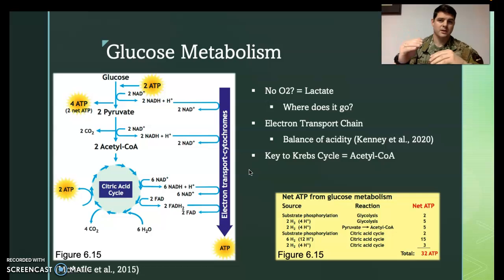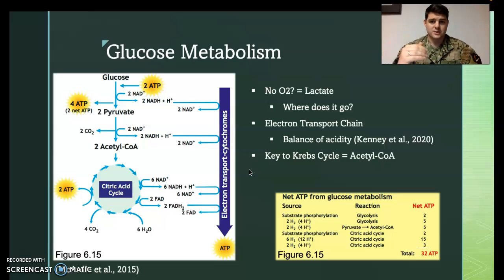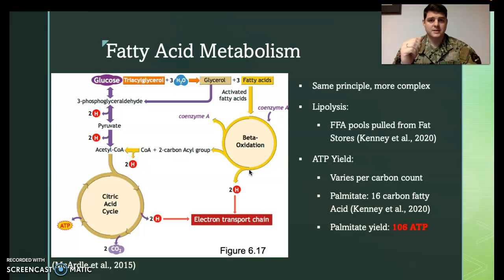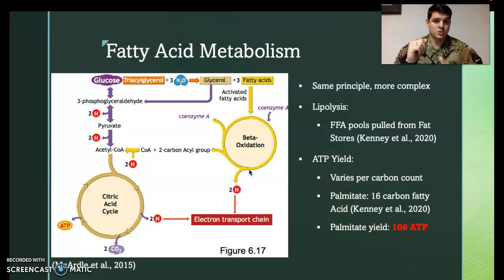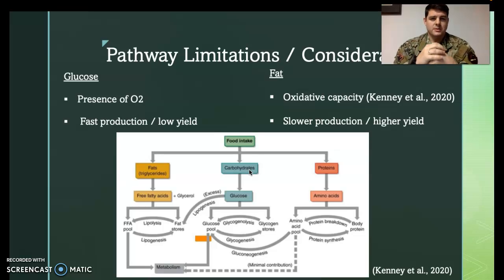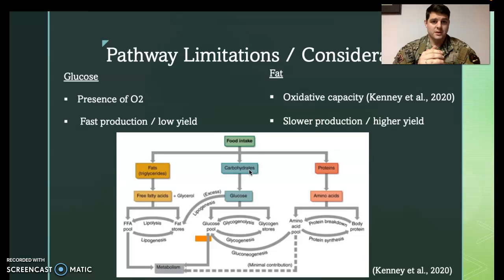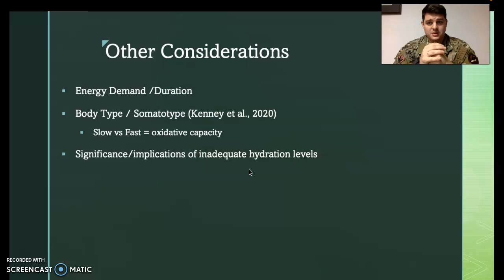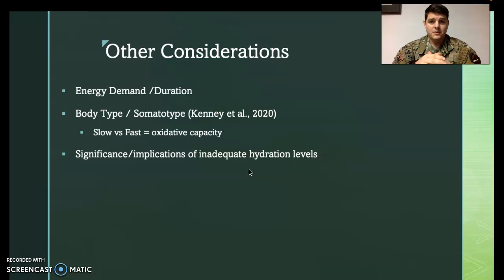KIN 516 CAP 1